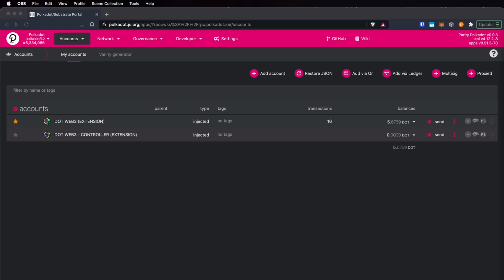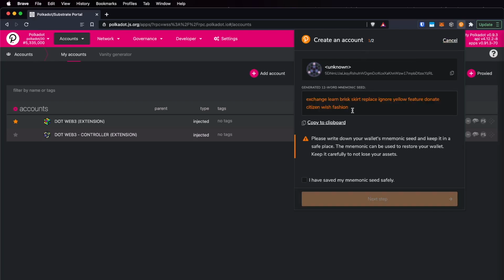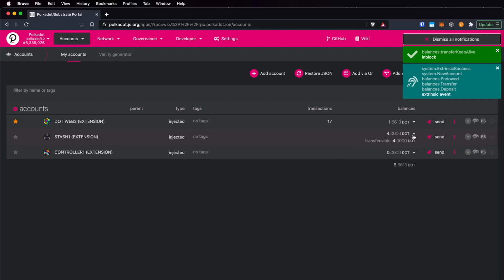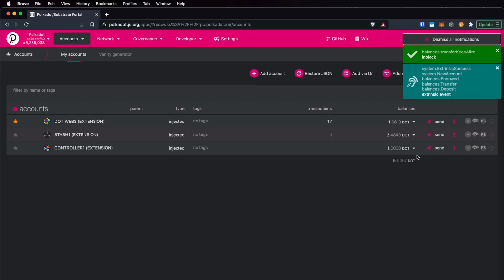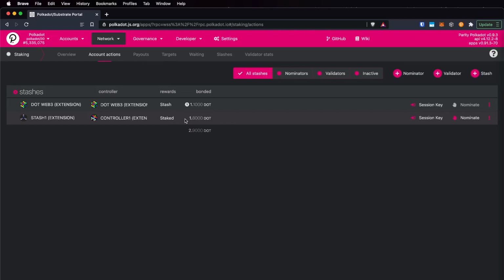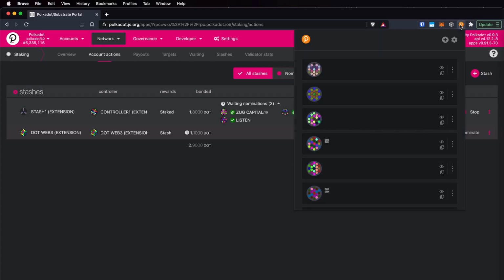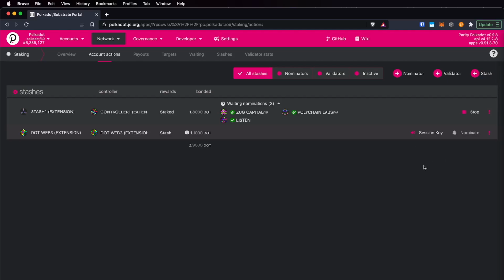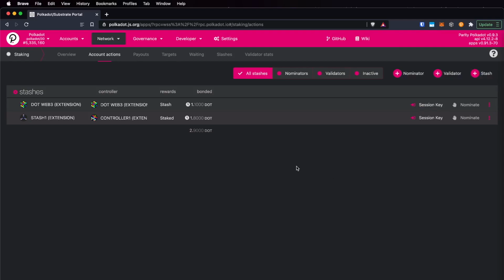How to Stake DOT/KSM with Polkadot-JS Apps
This video explains how to stake DOT/KSM with Polkadot-JS Apps.

Learn how to choose validators and what are the best practices for nominating